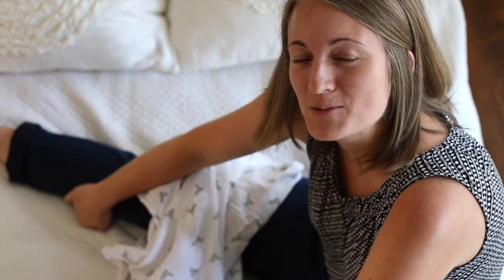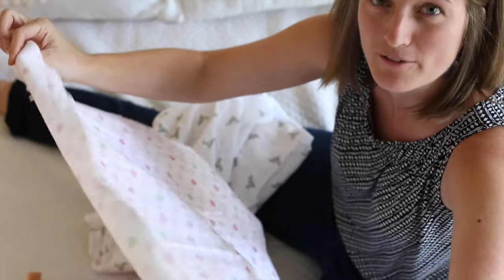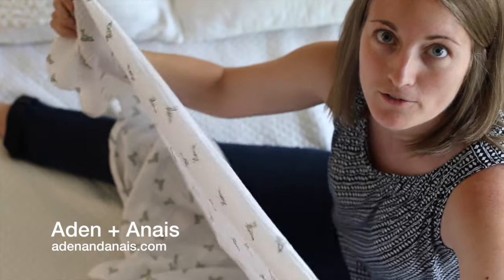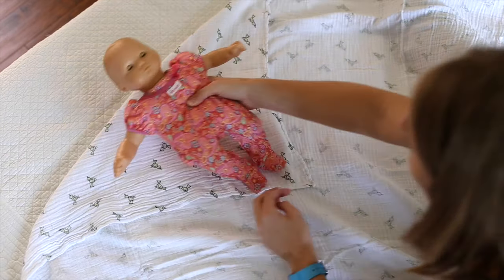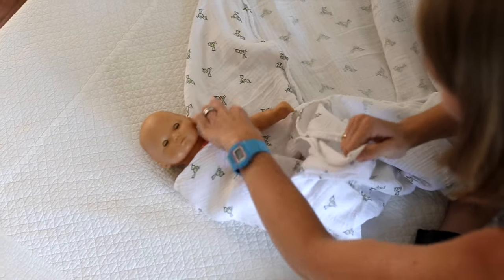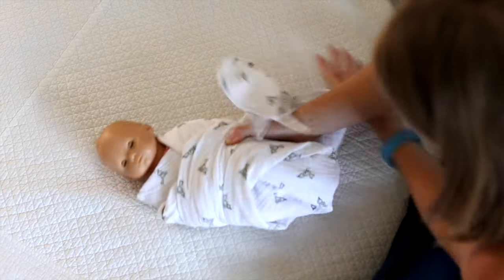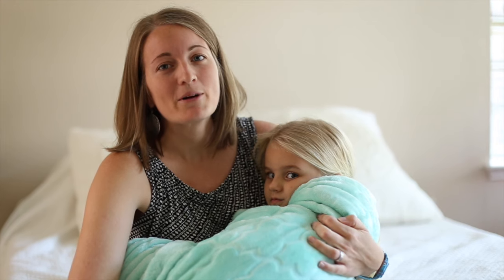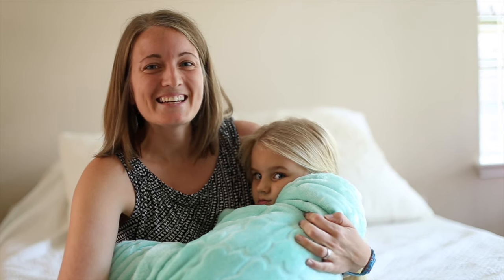How to Swaddle Your Baby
WoodlandsMidwife.com
AdenandAnais.com
HappiestBaby.com